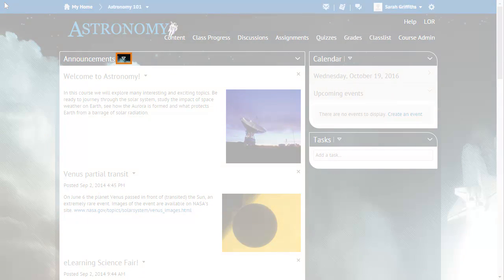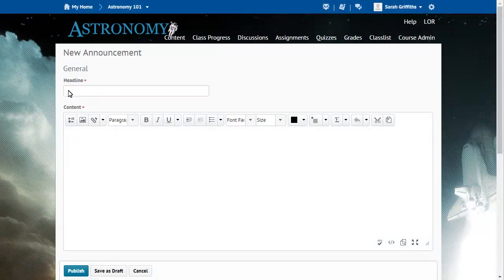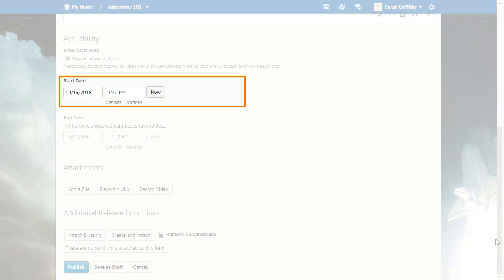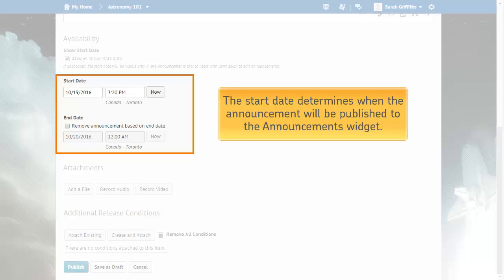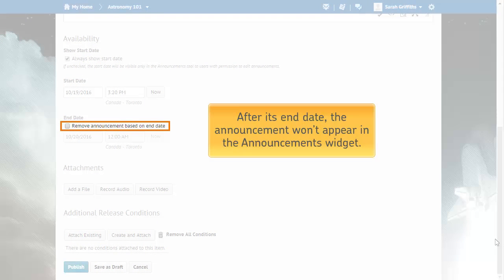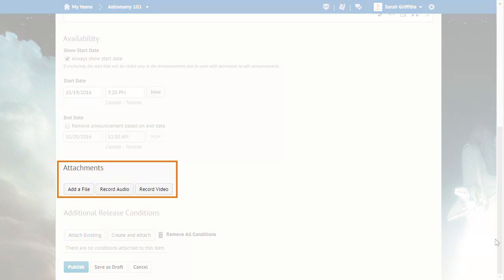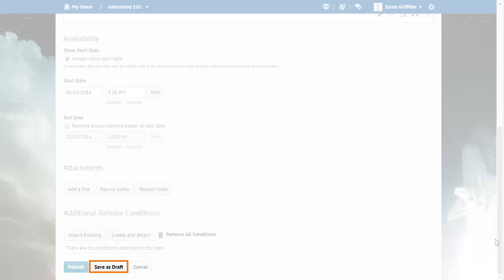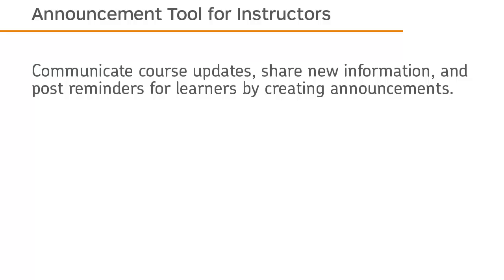Announcements (News) - Create an Announcement - Instructor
A video outlining how to create an announcement in Brightspace Learning Environment 10.6 and higher.